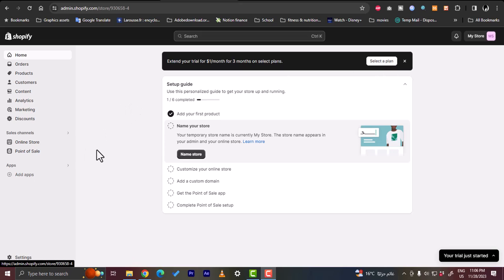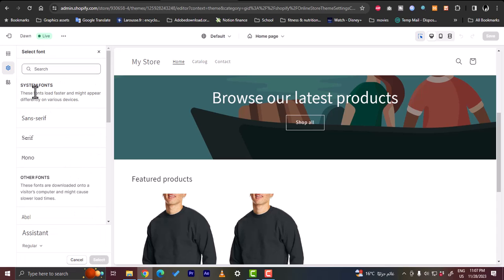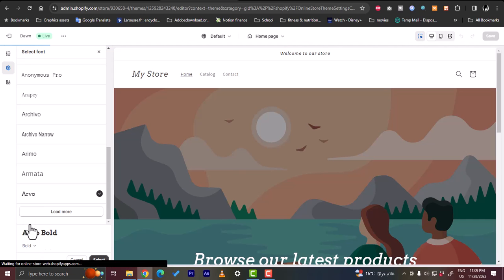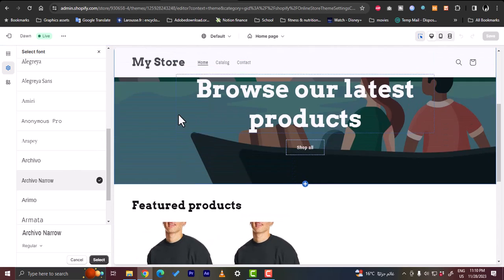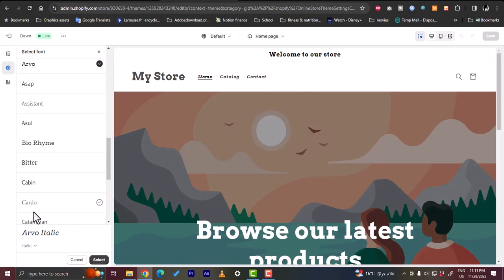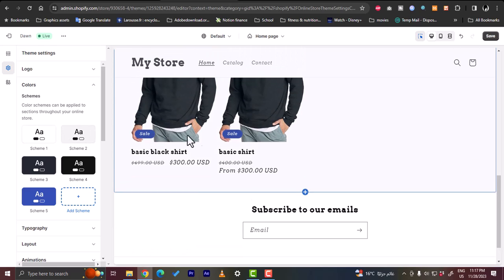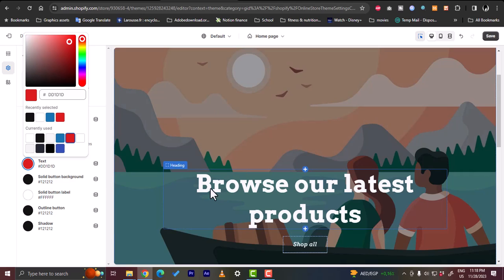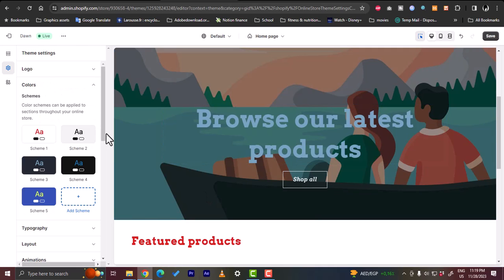How to Change Font Size, Style, and Color on Shopify